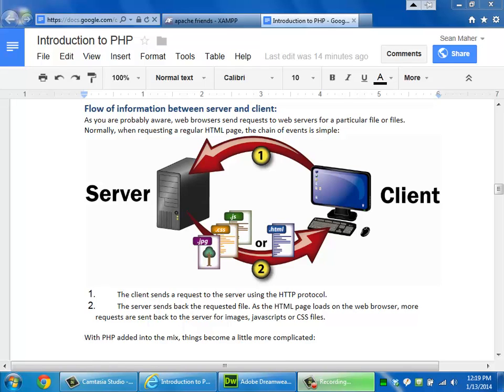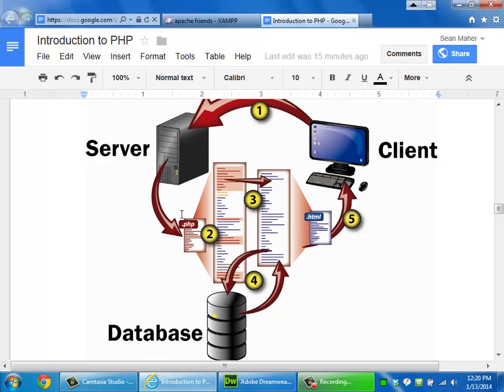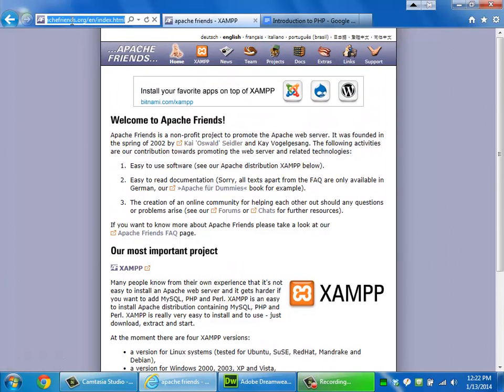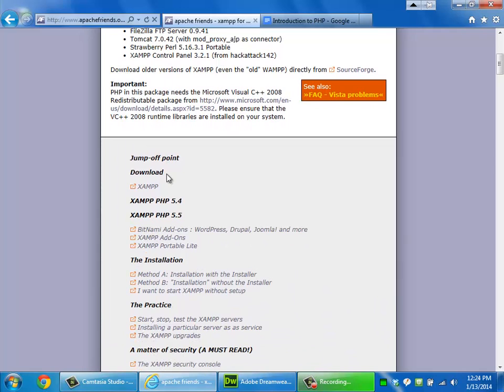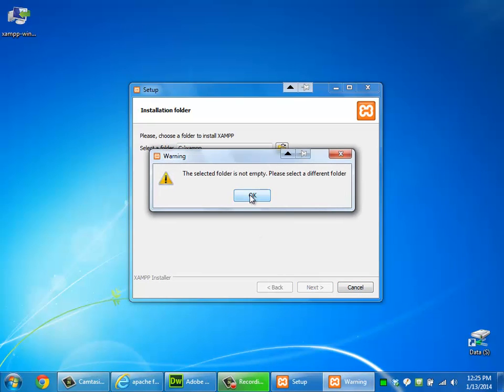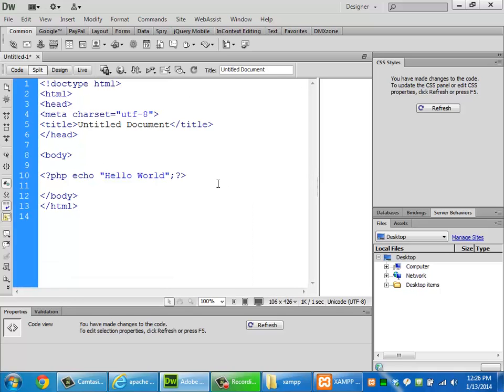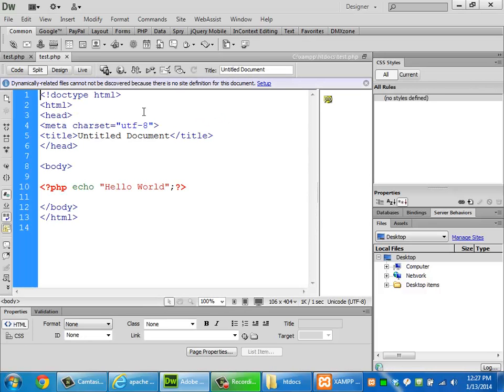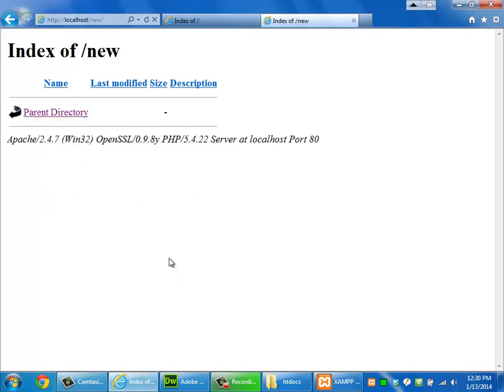Installing XAMPP for PHP Development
How to install XAMPP and start running PHP scripts on your own computer for PHP development.